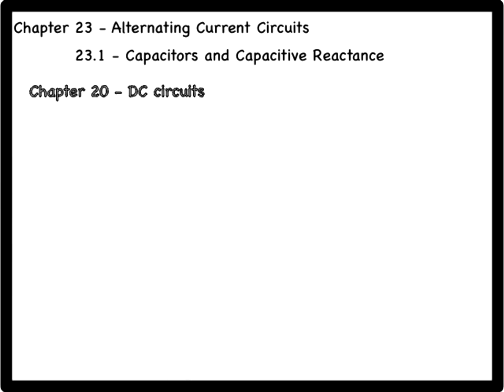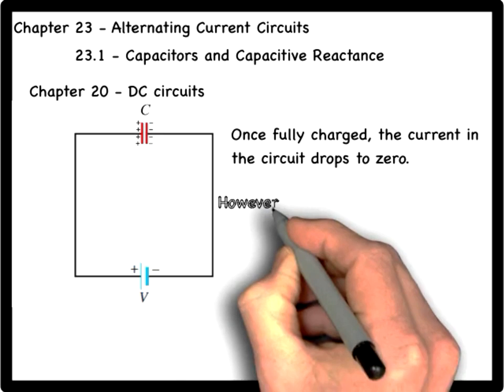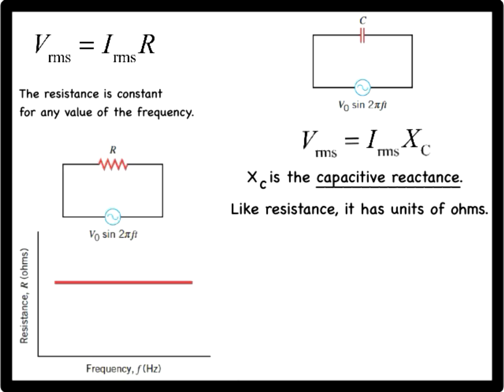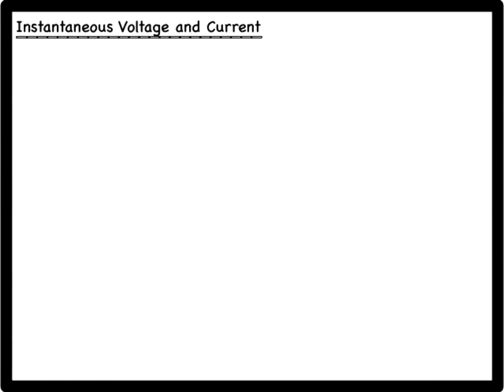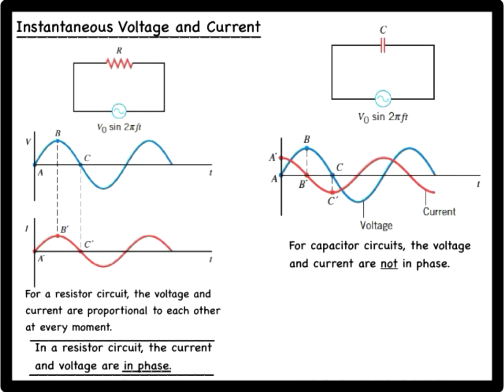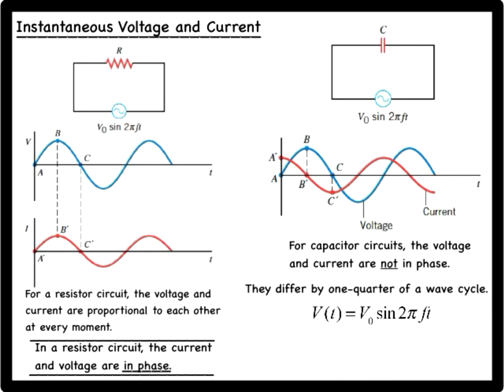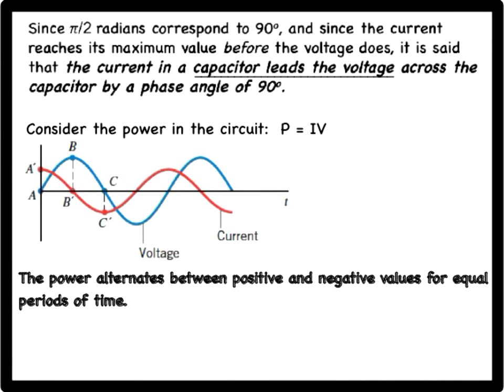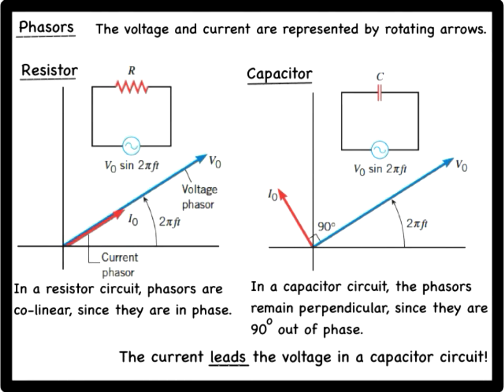Capacitors and Capacitive Reactance